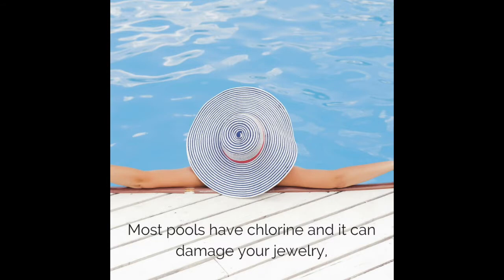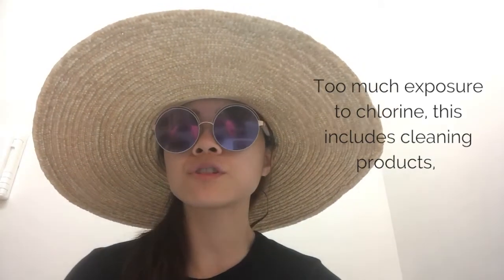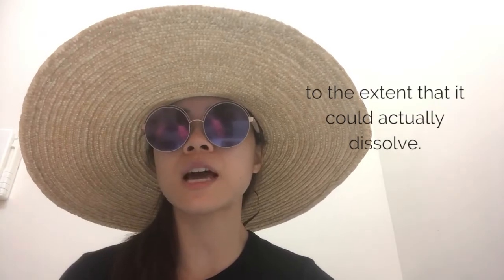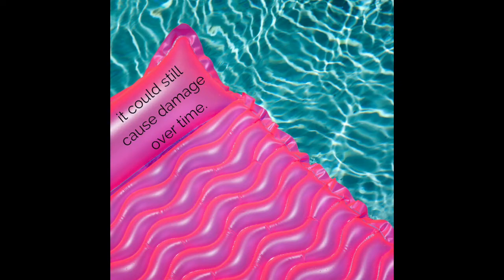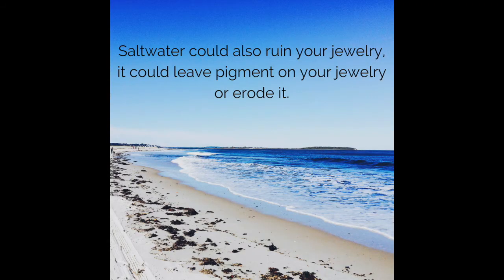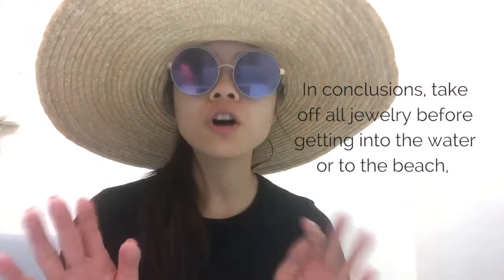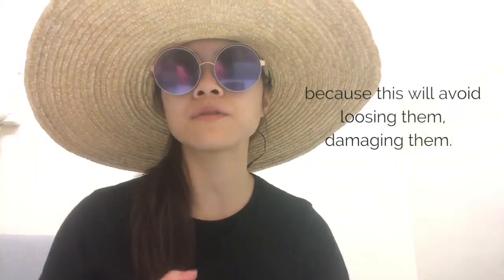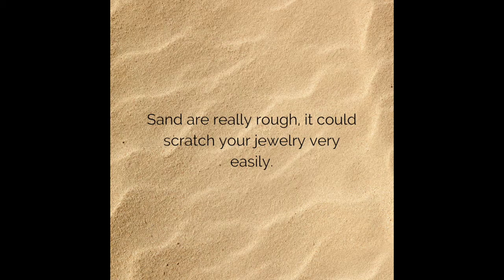Episode 7: Don't Swim With Your Jewelry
It is very important to take all your jewelry off before going into the water and the beach.  Chlorine, saltwater, sand and even sun screen might cause damage to your jewelry!  Chlorine is also found in a lot of household cleaning products.  Different type of metals cause different type of reactions, good quality platinum might be the best fit for you if you often swim with Jewelry! .